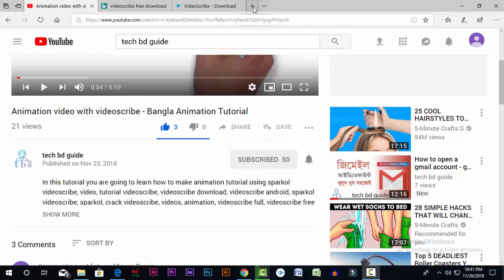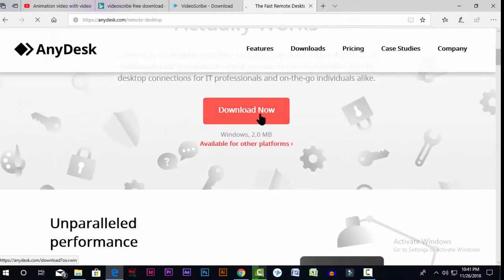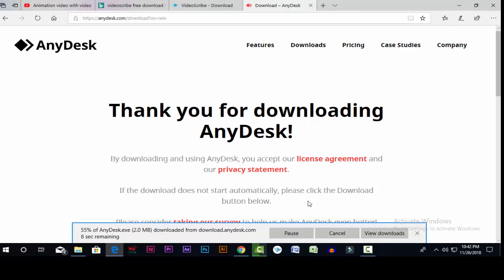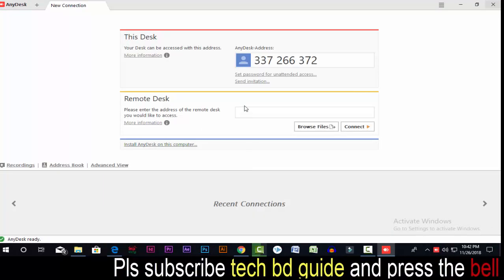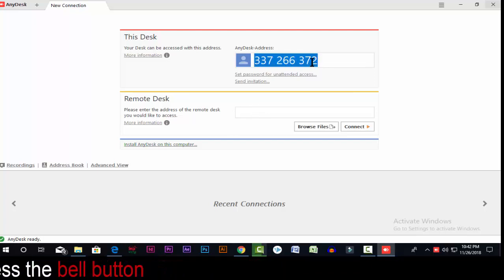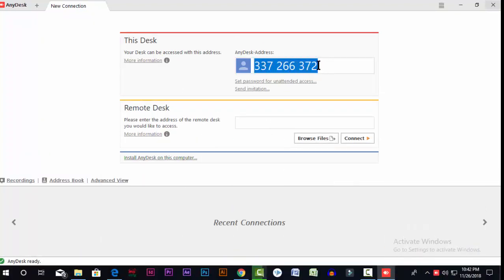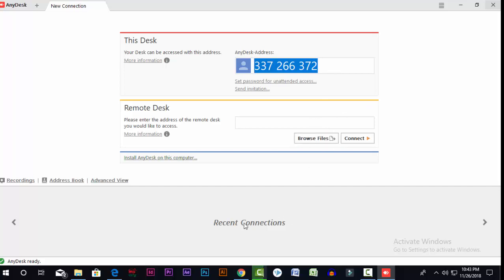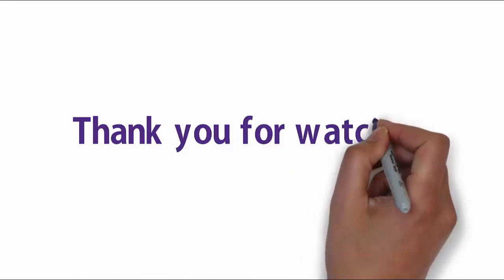AnyDesK : Easy Remote Desktop Computer Screen Sharing Software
In this tutorial, you are going to learn how to download and install remote desktop computer screen sharing application software. Very easy to use only 2 MB. It will take only 2 minutes to download.

এখন আর কোনো কোচিং সেন্টারে যাওয়া লাগবে না। নীচের লিংকে ক্লিক করে ফ্রিতে বিভিন্ন কোর্স করে নিন!